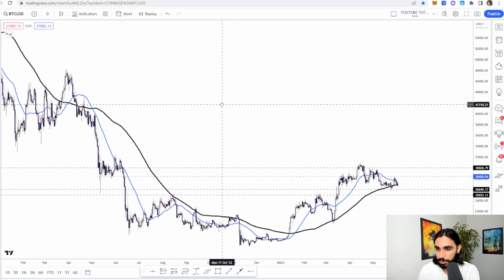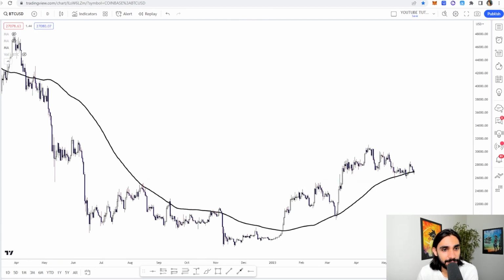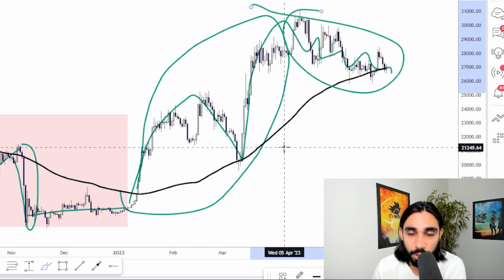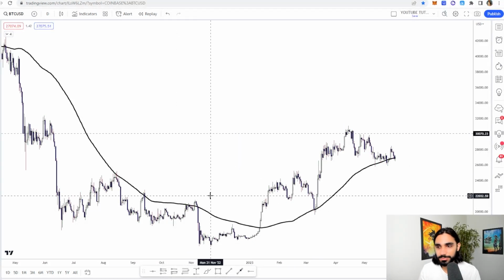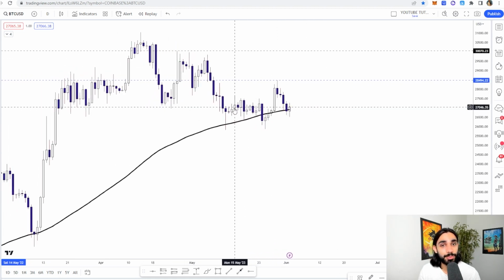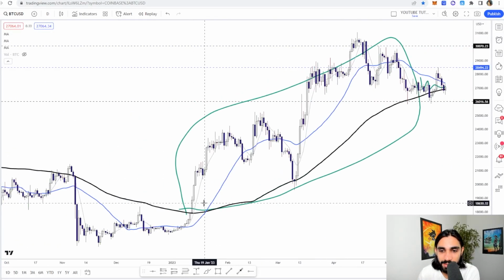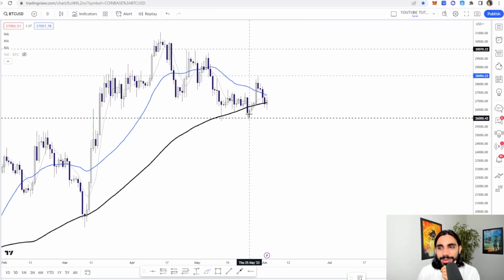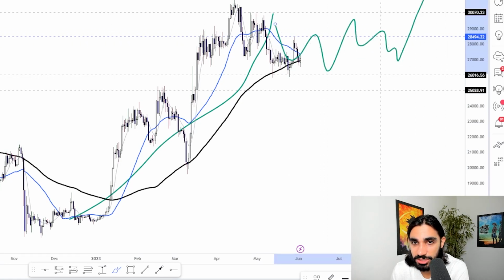Buy Now, Wait or Sell The Crypto Market? (It's Happening)